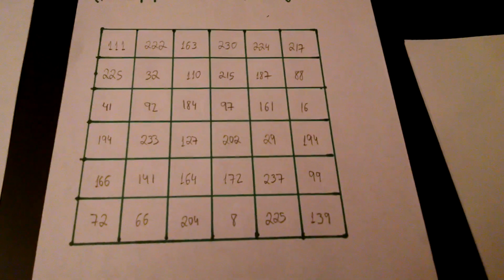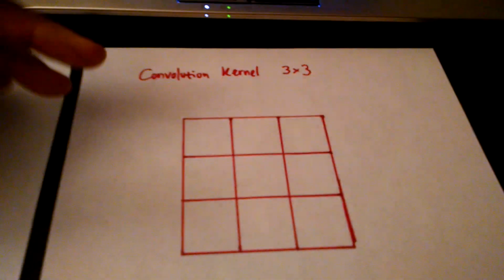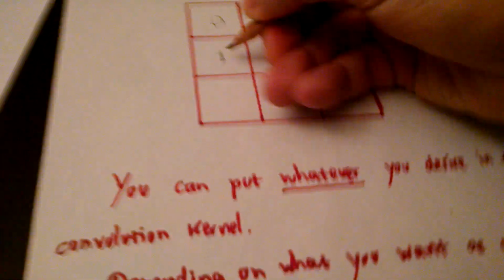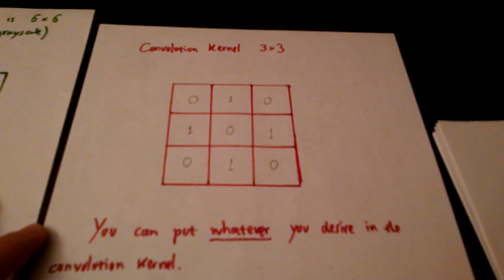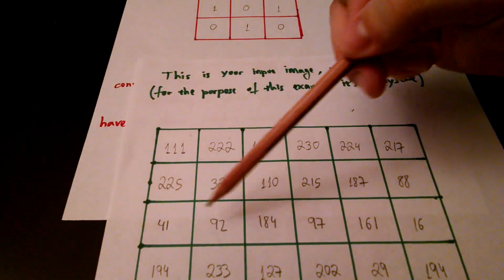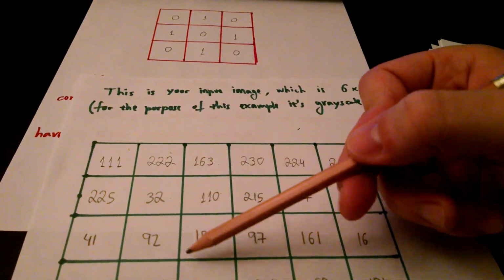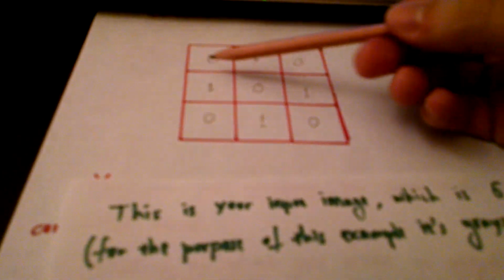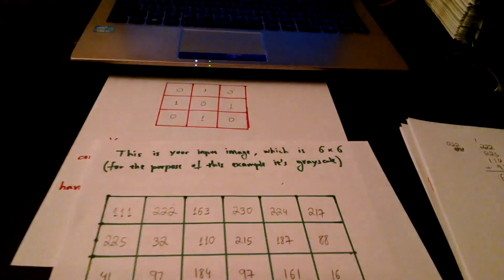convolution of images